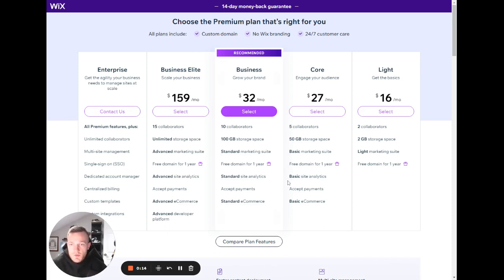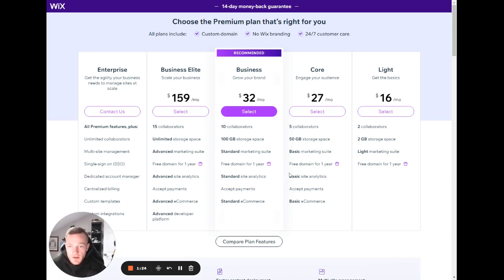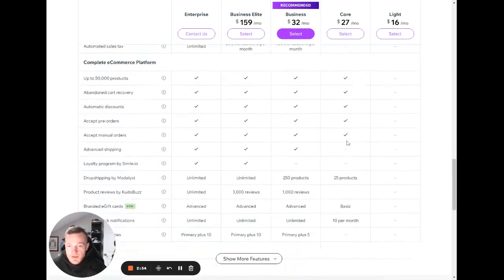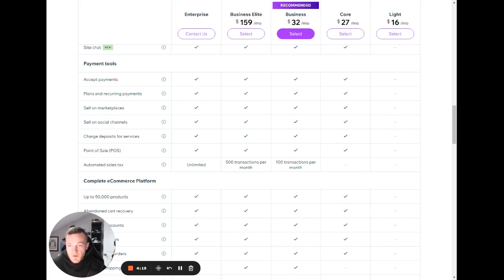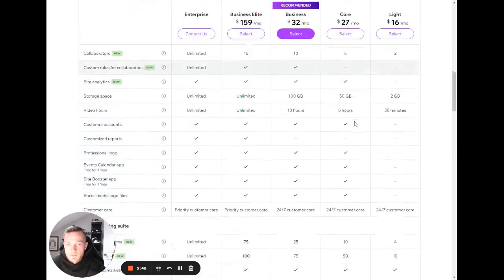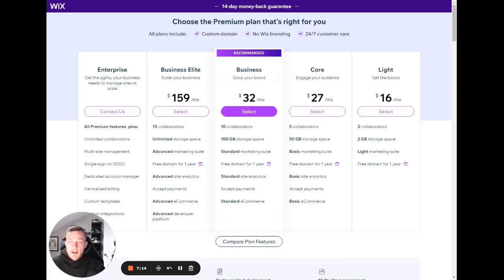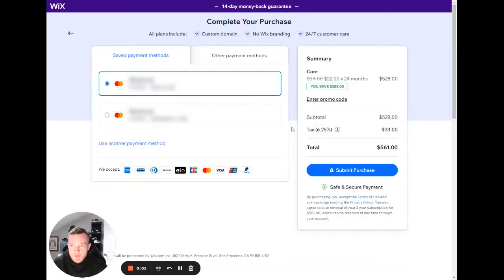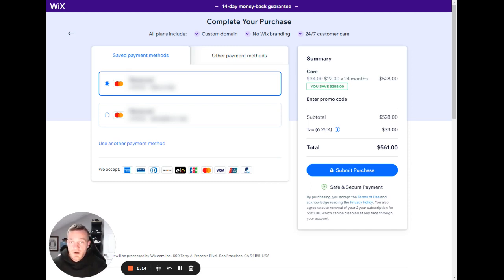Setting Up Hosting & Domain on a Wix Website (updated 2023)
Have a new website that you need to set up on hosting and domain? This video is for you. i will break down the differences of the plans and give recommendations on what plan could be right for you.